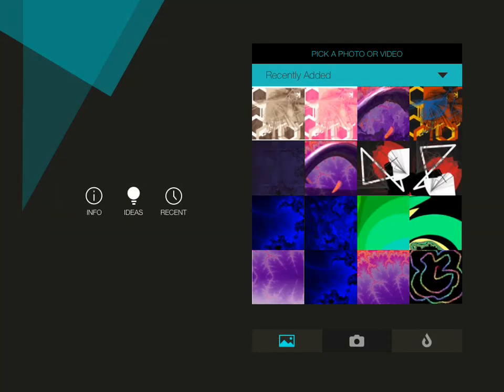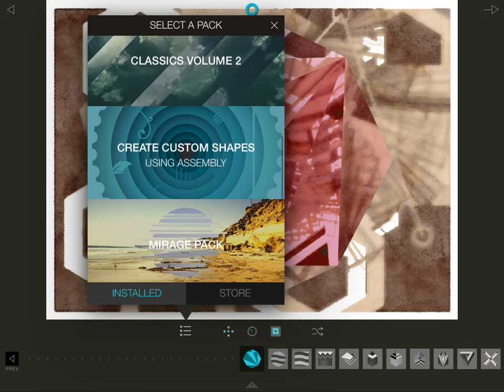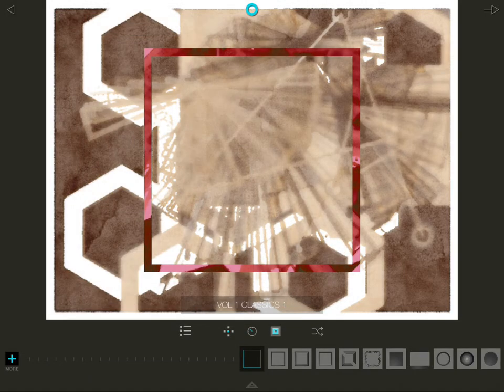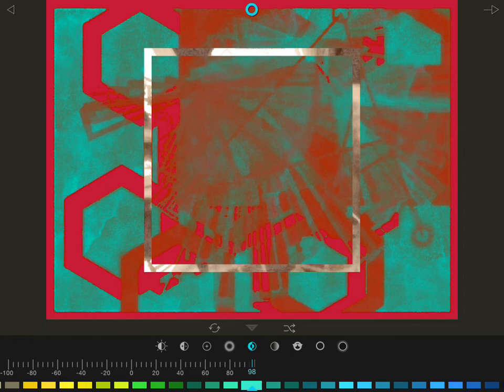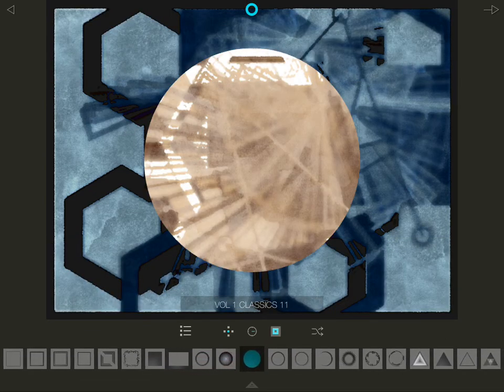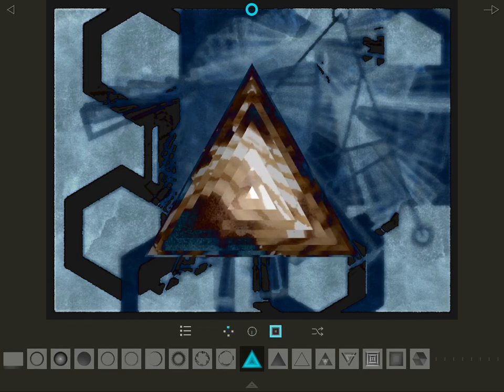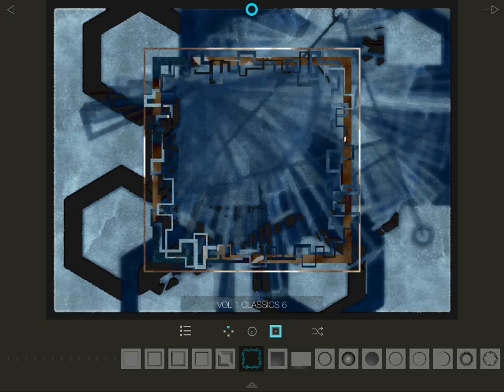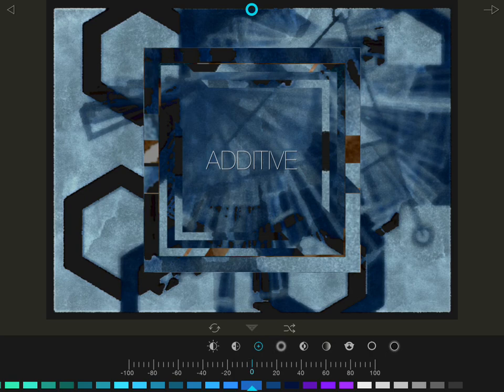Fragment App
Explanation for using iPad App.